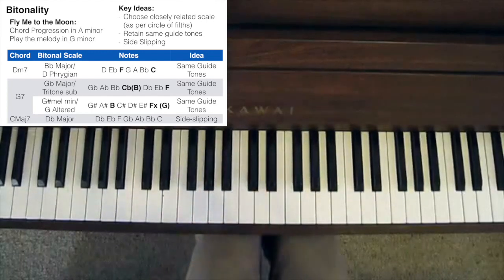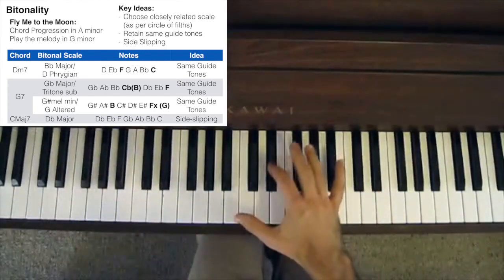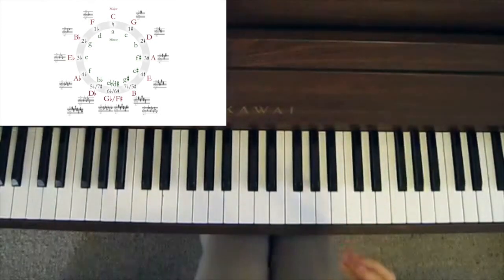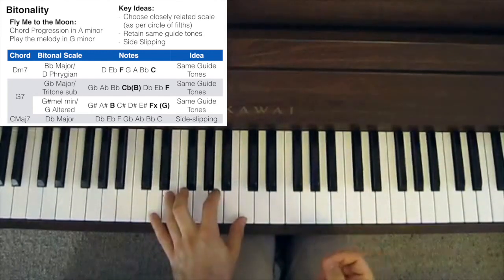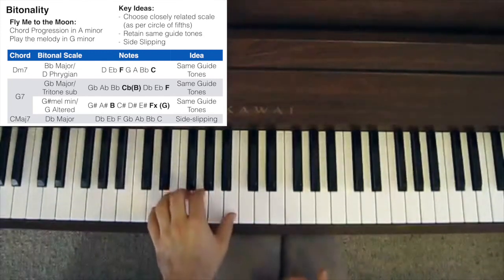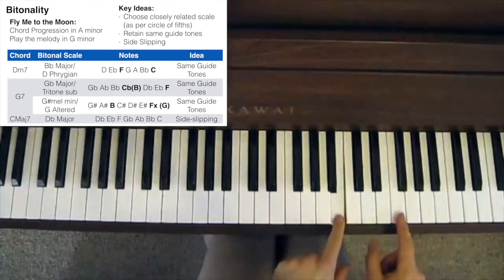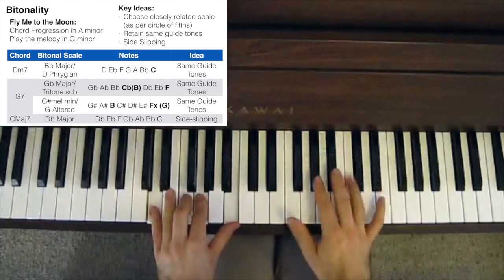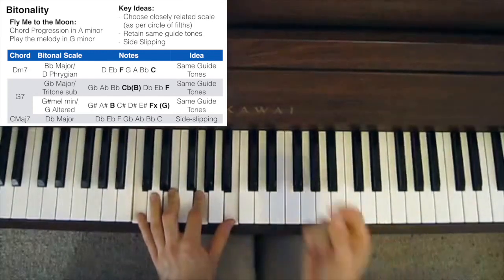Jazz Improvisation - Bitonality & Side-Slipping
In this series of videos I cover Jazz Piano Improvisation techniques. I'll explain, from start to finish, how you can learn to improvise over a jazz song and sound professional.

This Jazz Piano Tutorial is about polytonality, or more specifically, bitonality. Bitonality is simply playing a scale other than the diatonic scale of the chord progression. This is a great improvisation technique when building tension.

For example, playing in A major over a chord progression in C major.

This technique can be used to create tension before resolving it back to the diatonic scale or a guide tone.

When choosing a bitonal scale to use over a chord progression, keep the following in mind:
1. The more closely related the bitonal scale is to the diatonic scale (i.e. the closer the two notes are on the circle of fifths) the more consonant or pleasant the scale will sound (e.g. laying G Major over a Chord Progression in the key of C is much more pleasant sounding than playing the Gb Major scale)
2. Choosing a scale which retains the two guide tones of the chord will make the scale sound more grounded and harmonically congruent, as the most important two notes are unchanged (e.g. playing Gb Major Scale over a G7 chord - the Gb Major scale has the notes B and F - the two guide tones of G7)
3. Side-slipping is playing a scale 1 semitone above of below the diatonic scale (e.g. playing Db Major over a chord progression in C Major). This can be a powerful tool as it builds a lot of tension which is easily resolved by just dropping down one semitone.